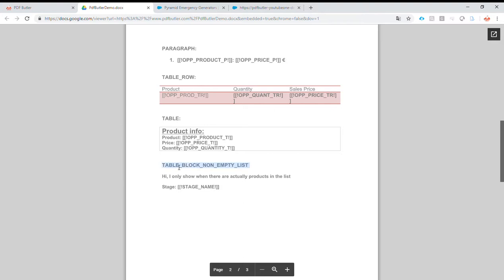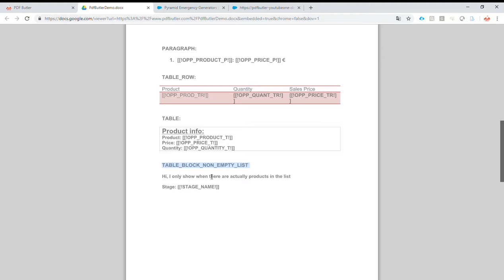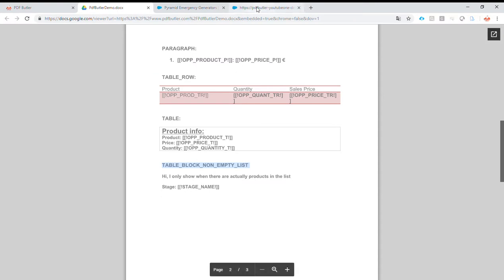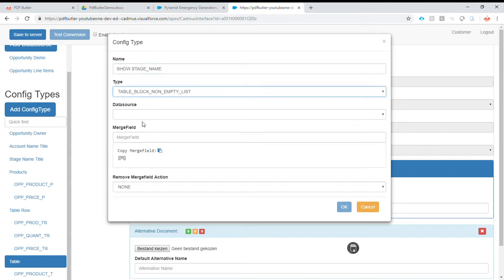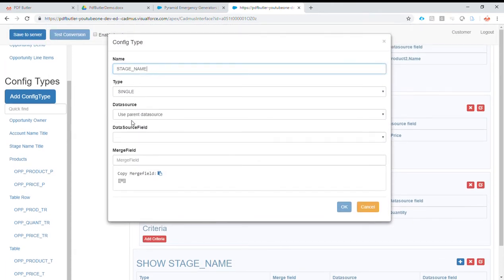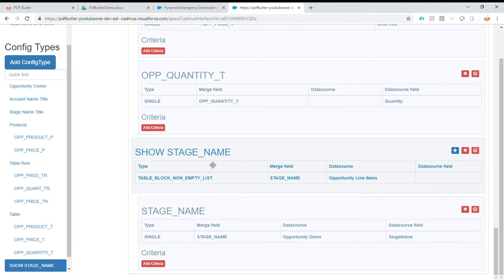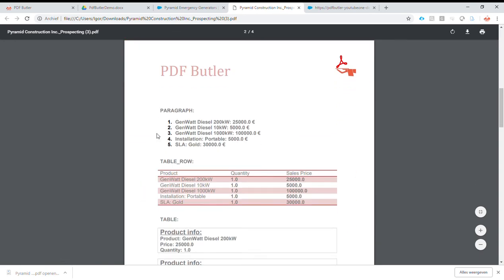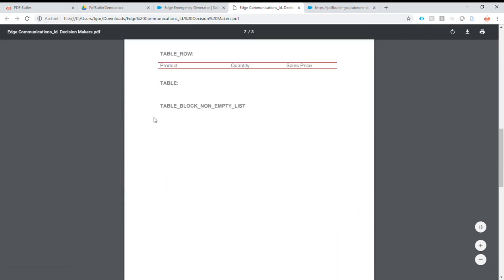TABLE BLOCK NON EMPTY LIST ConfigType v1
Show or Hide an entire table depending if there are records in a LIST Datasource